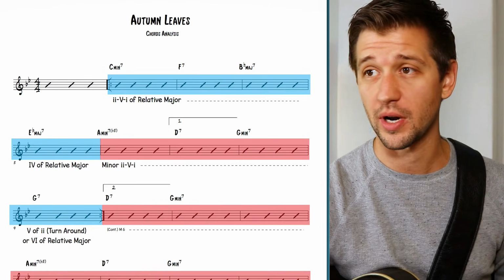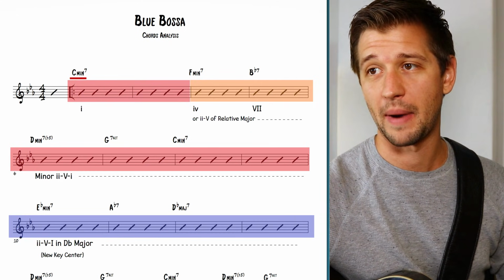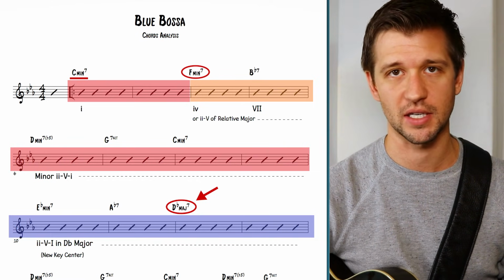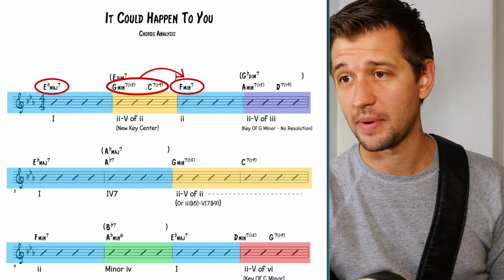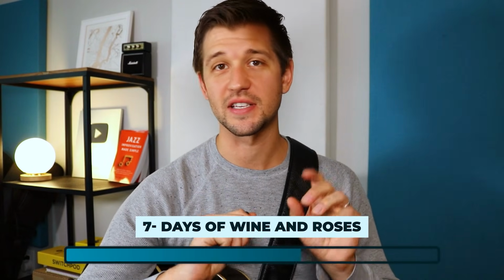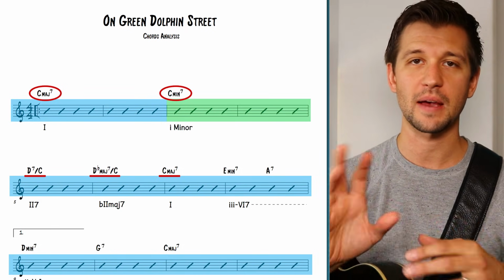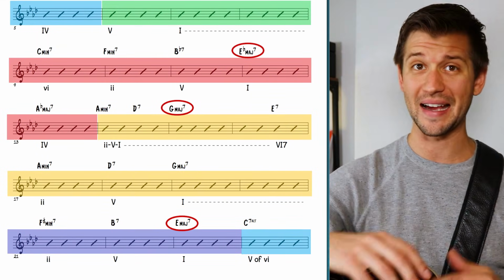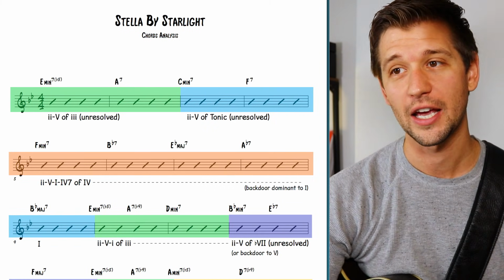10 Must-Know Jazz Standards for Jam Sessions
➡️ Get our FREE Jazz Improv Made Easy Guide to improve your solos in 30 days or less

There are some jazz standards that are so commonly called at jam sessions that you cannot get away with not knowing them.

So, today I'm going to go over ten jazz standards from beginner to advanced.

🕒CHAPTERS🕒
00:00 - Intro
01:09 - Jazz Standard # 1
02:06 - Jazz Standard # 2
03:04 - Jazz Standard # 3
04:14 - Jazz Standard # 4
05:10 - Jazz Standard # 5
06:09 - Jazz Standard # 6
07:10 - Jazz Standard # 7
08:06 - Jazz Standard # 8
09:27 - Jazz Standard # 9
10:48 - Jazz Standard # 10

1️⃣ Get our FREE ""Learn Jazz Standards the Smart Way"" Guide and Masterclass